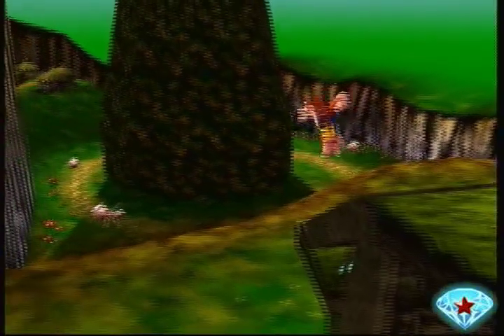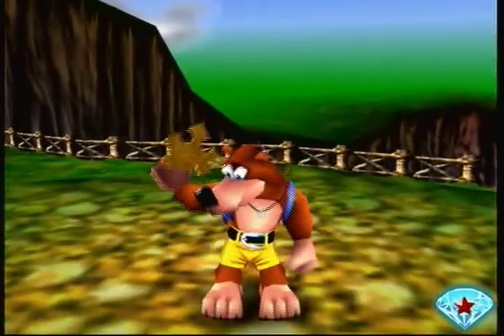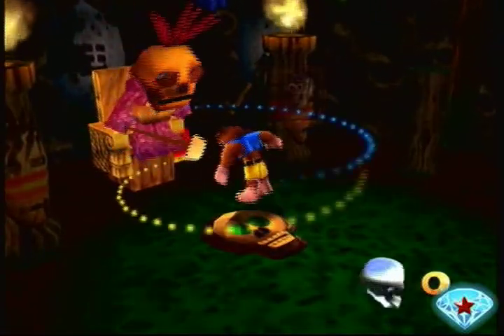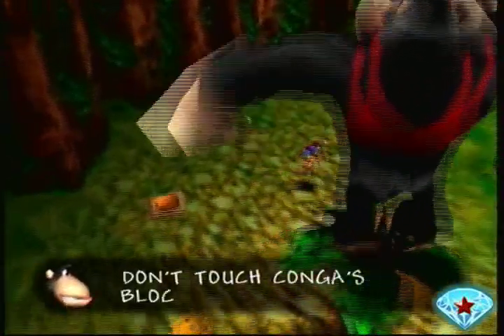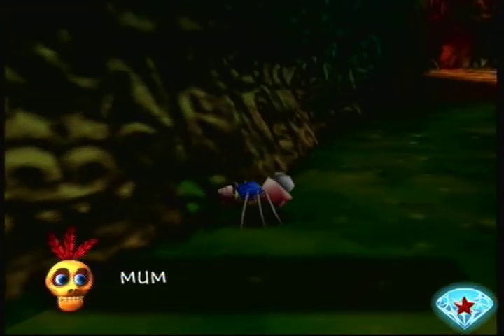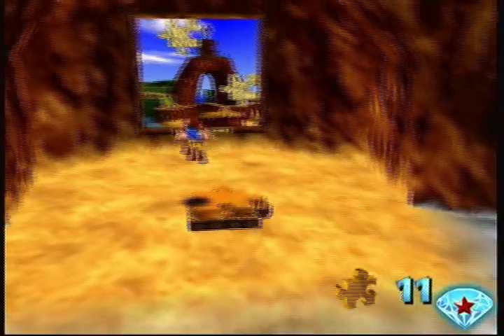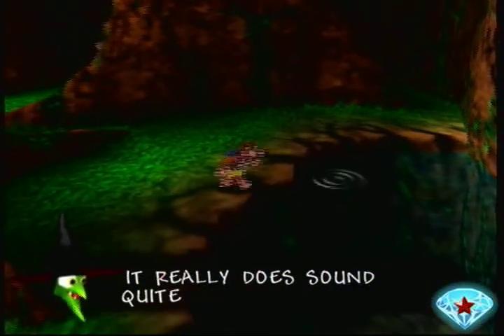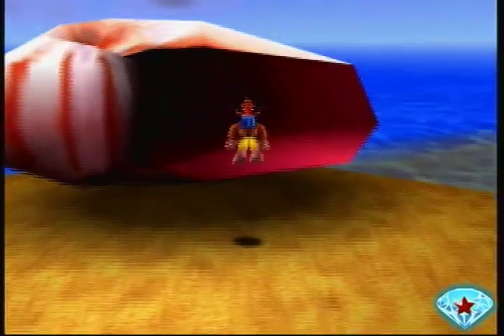Saiyan Plays: Banjo-Kazooie (2)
Part 2: We clean out the rest of Mumbo's Mountain and set sail for Treasure Trove Cove, but not before meeting Brentilda, Grunty's sister.